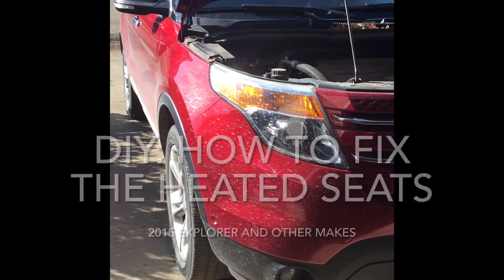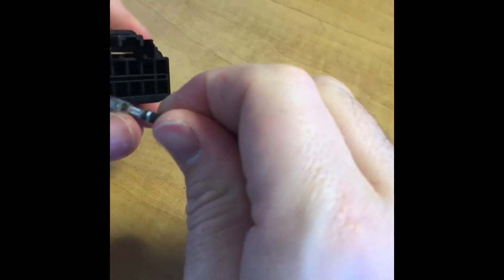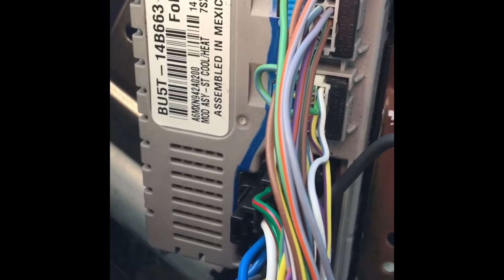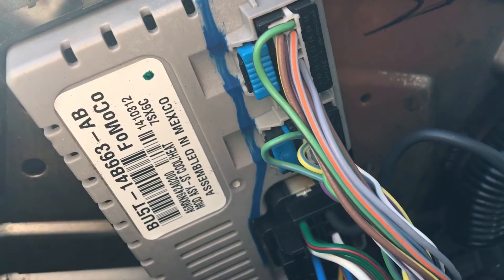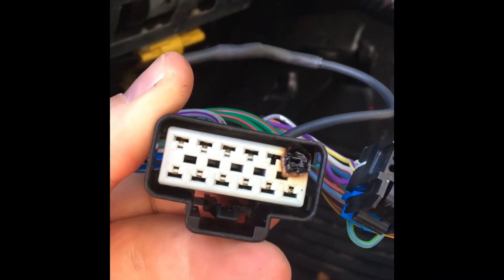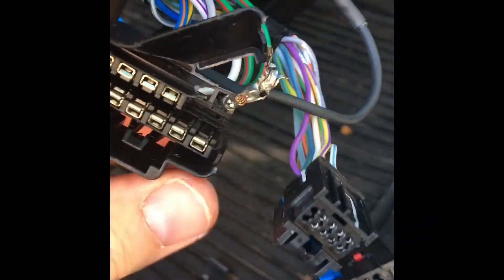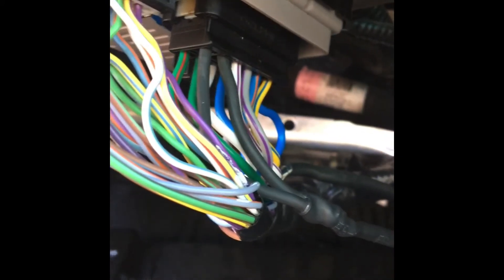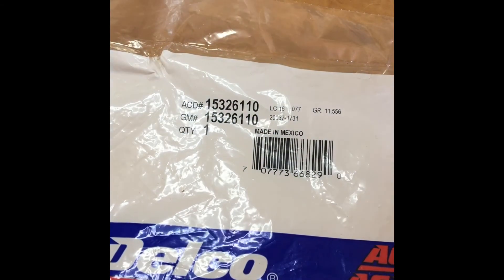Explorer 2015 - diy repair heated seat. Module BU5T-14B663-AB - burnt plug - kit 3U2Z-14S411-ZMB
Diy repair heated seats.  Replace burnt plug terminal.  2015 Ford Explorer and other fords and chev vehicles.  MOTORCRAFT FORD PN# 3U2Z-14S411-ZMB full kit (around $70.00).  Try to keep factory wire harness only replace what’s needed.  If you can find pins for the plug or you have some left over from the motormaster kit - you can use Delco Remy plug 15326110...(around 6 dollars).

Everything worked but the heated seats.  Pulled the plug on the module BU5T-14B663-AB and found burnt terminal, easy fix, minimal tools and can take less then an hour on your first try.  15 min the next time you do it.